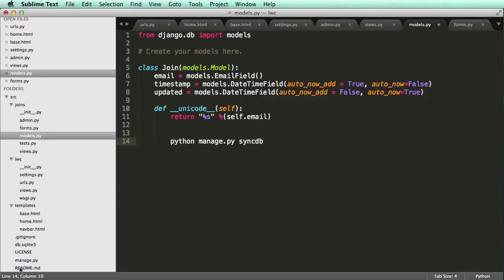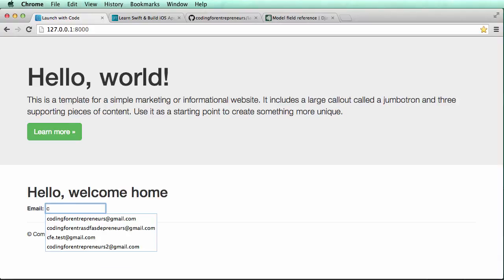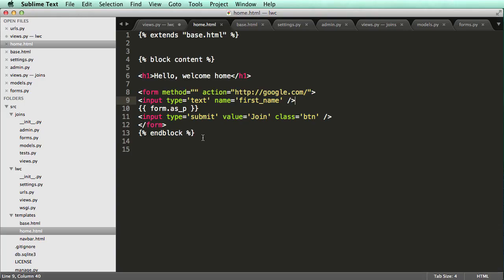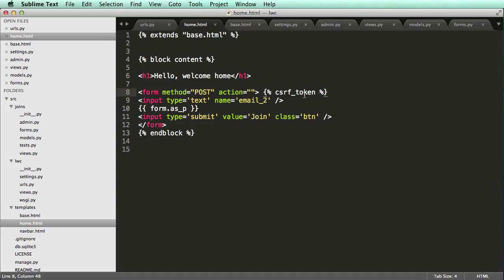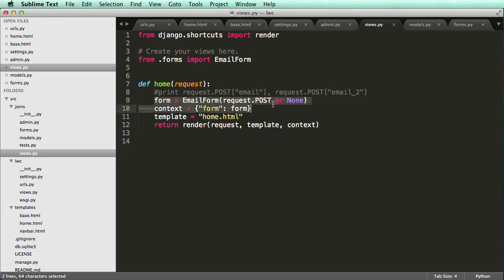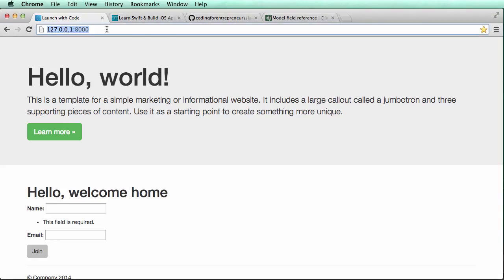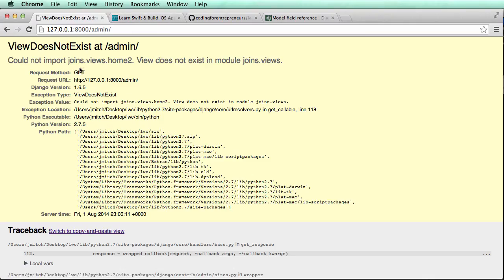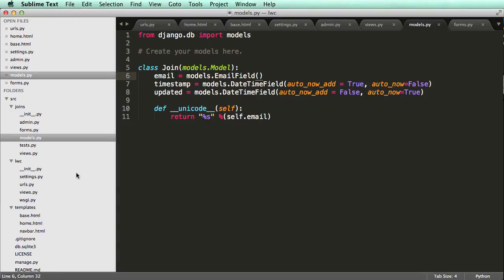019 Using Django Forms